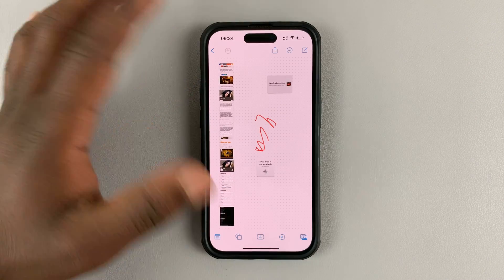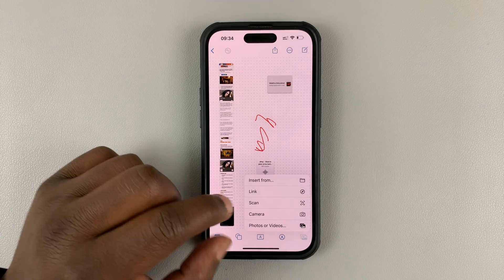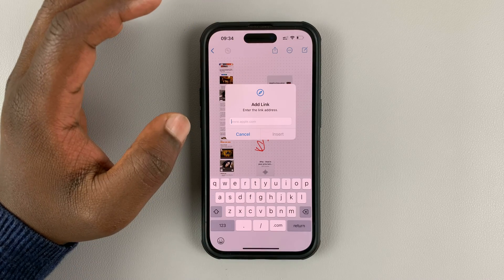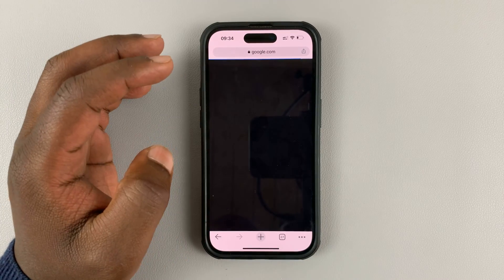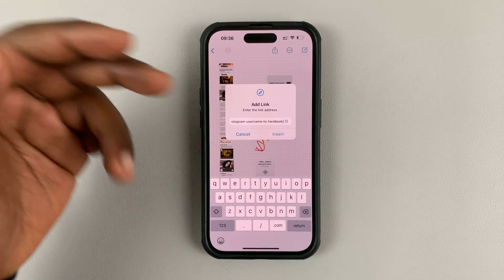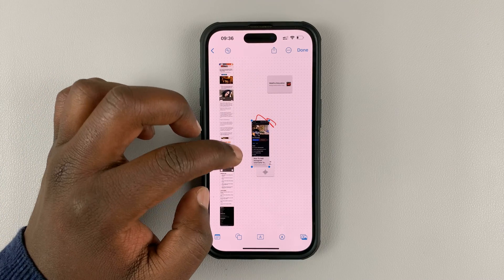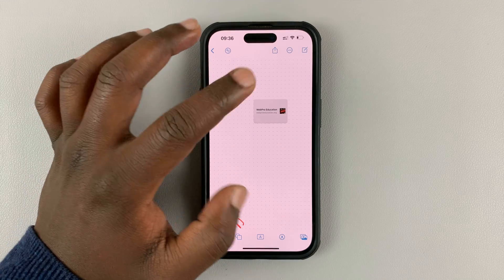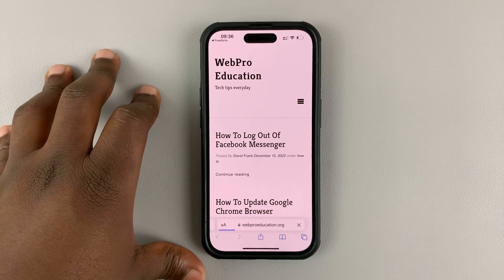How To Add Clickable Links To Freeform Boards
Here's how you can add clickable links to your Freeform boards on the new Freeform app from Apple.

To use this app, make sure your iPhone, iPad or Mac is running the latest iOS, iPadOS or MacOS update (iOS 16.2 or later). This app enables you to sketch diagrams, ideas, comments and diagrams with your finger on your iPhone or iPad.

Just copy the link you want to add to your clipboard and paste it in the locations as shown in the video. You can also manually insert the link.

Cell Phone Tripod Adapter